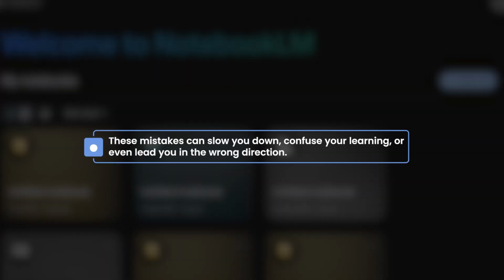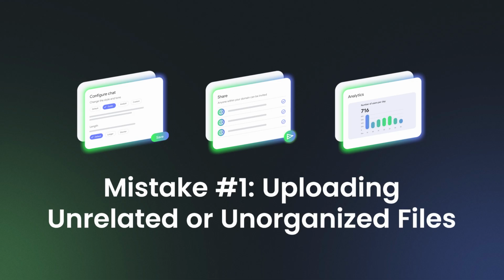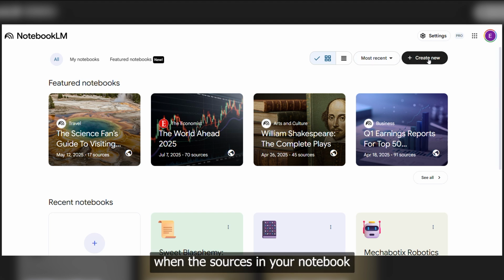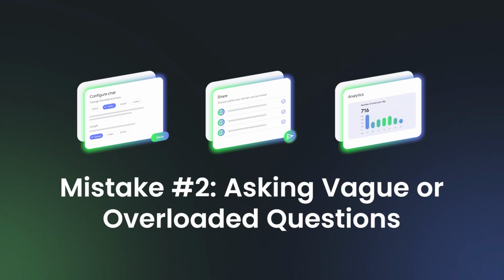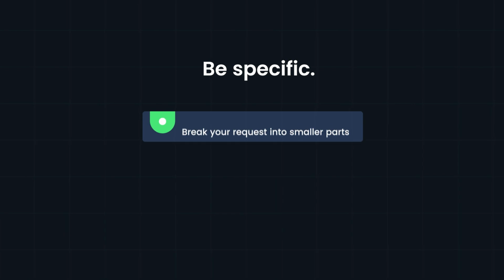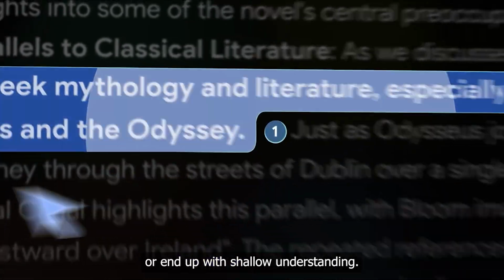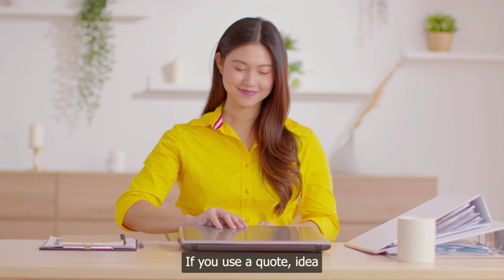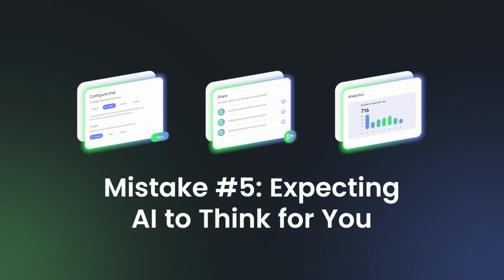Common Mistakes to Avoid When Using NotebookLM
Getting strange or weak answers in notebooklm ? The problem might not be the tool — it might be how you’re using it. In this video, we’ll walk through the most common mistakes users make in notebooklm and how to fix them fast.

You’ll learn how to:

Spot common errors when using

Avoid uploading unrelated or messy files

Ask focused questions instead of vague prompts

Use NotebookLM as a guide, not a substitute for reading

Stay ethical by checking sources and citing properly